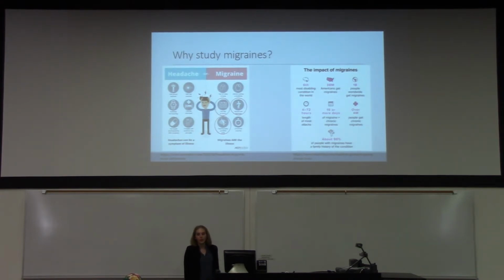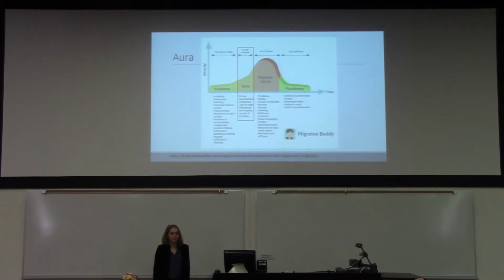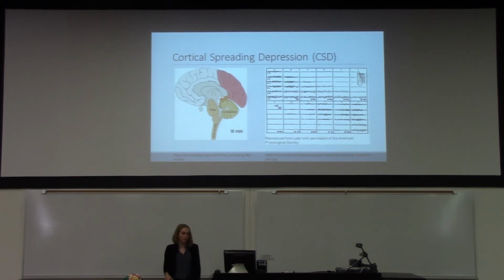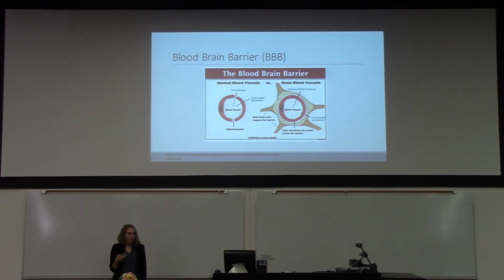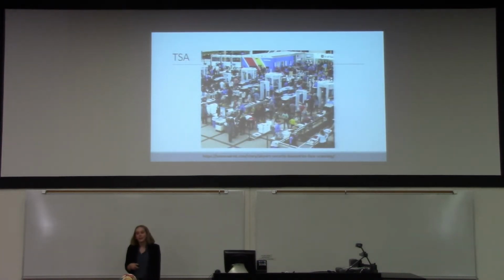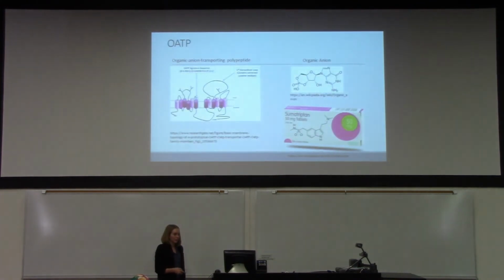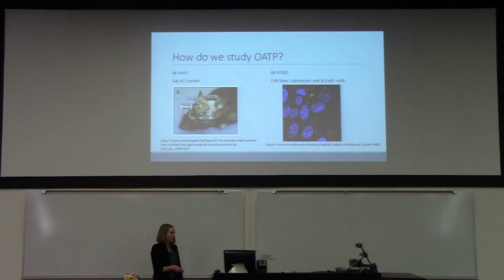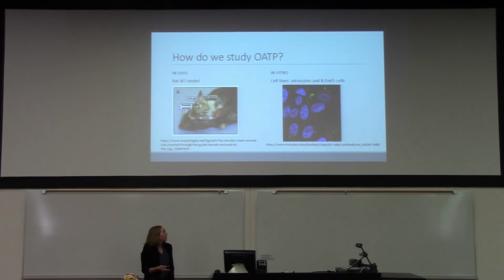Migraines and OATP by Kiera Blawn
A brief talk by Kiera Blawn about her summer 2019 research for the Undergraduate Biology Research Program at the University of Arizona